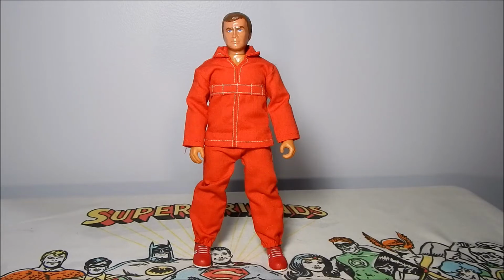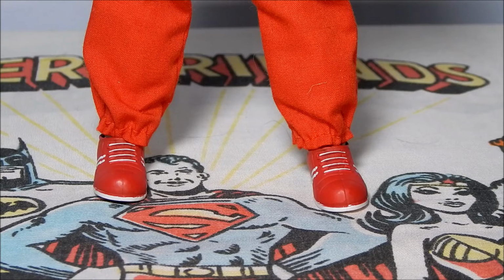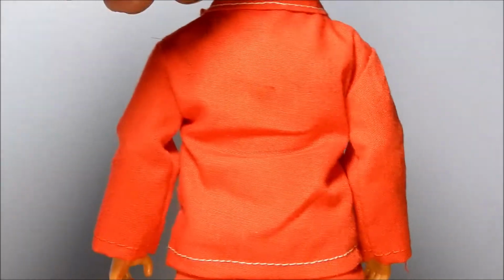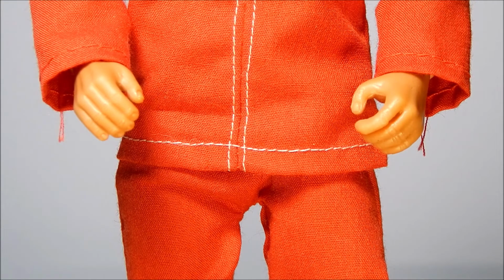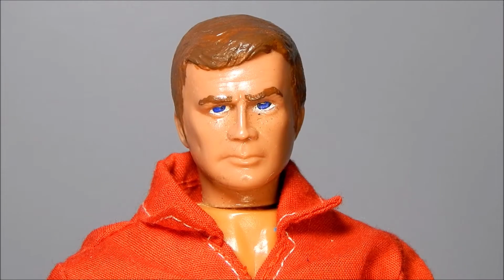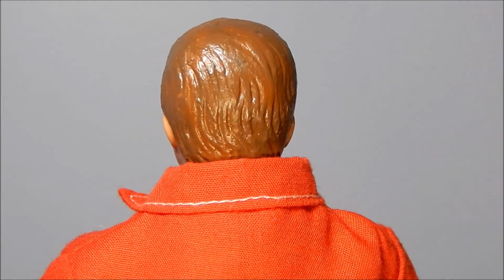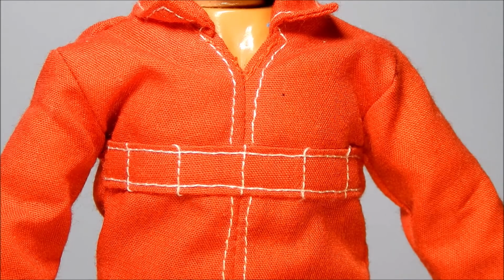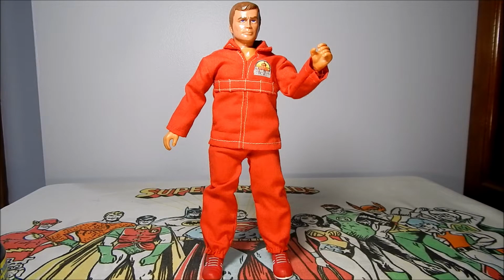Custom "Mego" Style Six Million Dollar Man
This Time I Look At A Custom "MEGO" Style Six Million Dollar Man Action Figure.